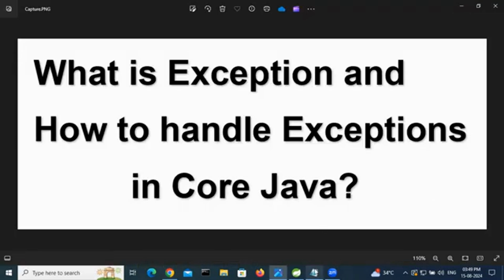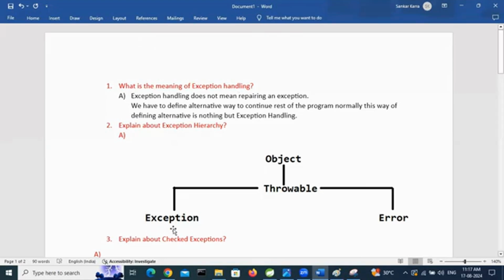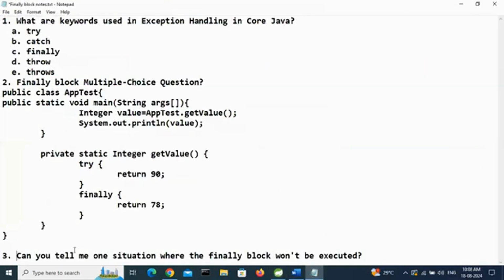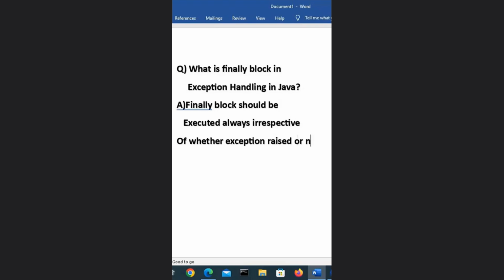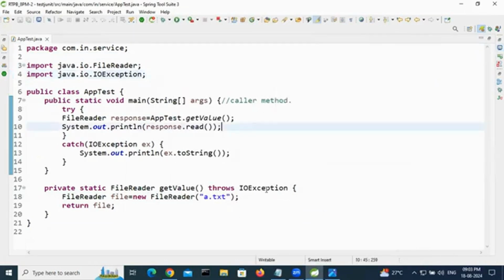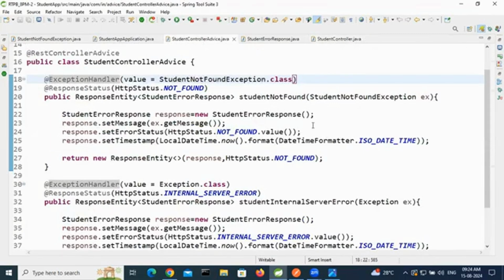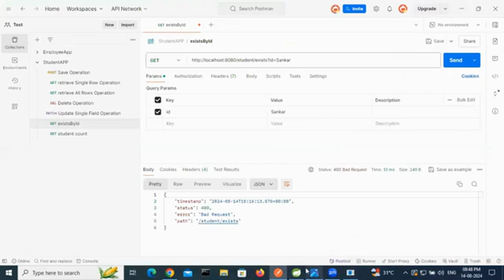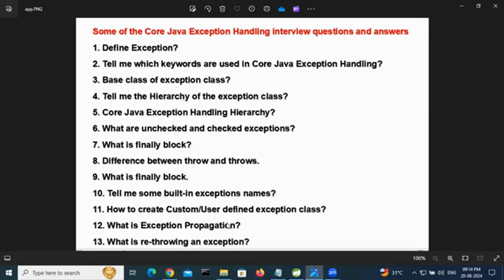Core Java Exception Handling and Spring Boot Exception Handling Crash Course #2024 Java Interviews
Core Java Exception Handling and Spring Boot Exception Handling Crash Course #2024 Most Important Java Interviews Questions and Answers Java Developers